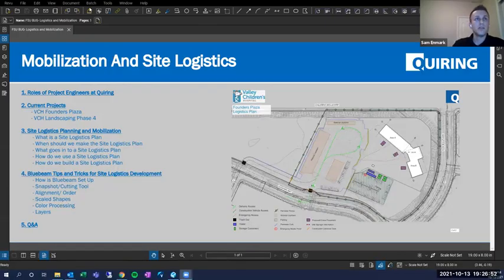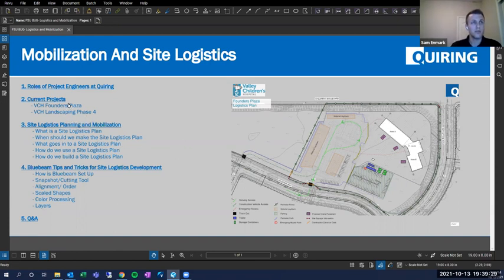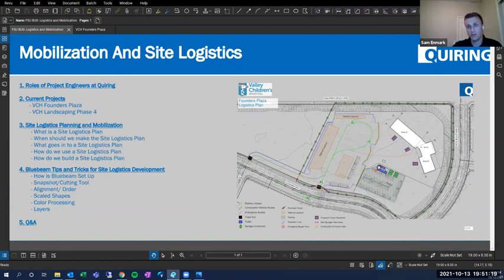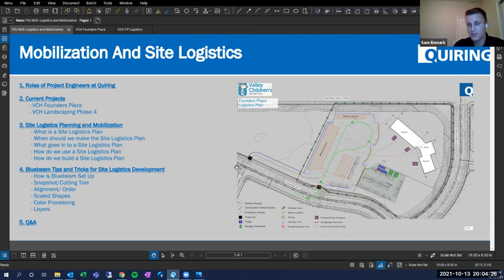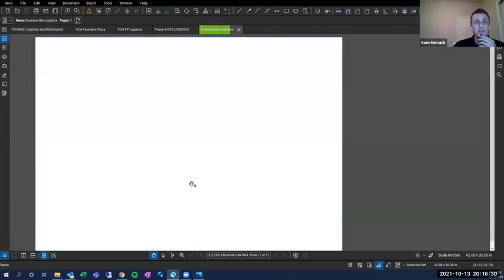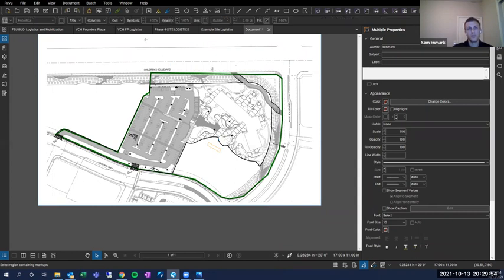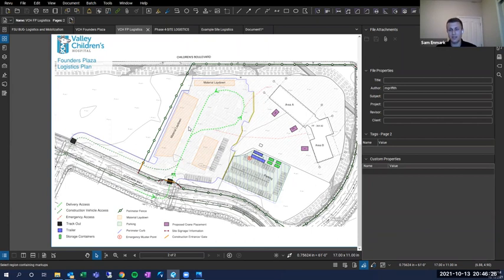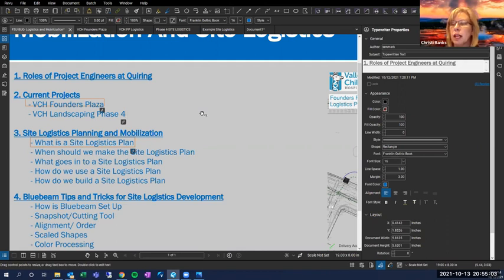BUG Fall 2021 Speaker Series Event-Sam Enmark